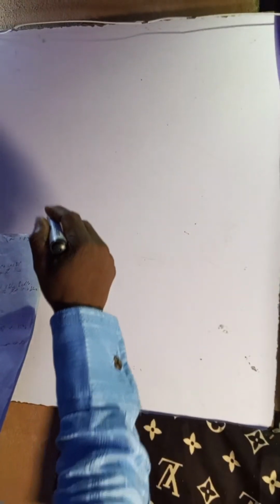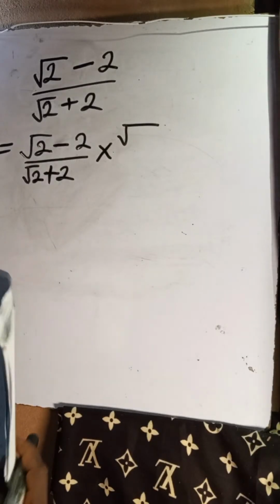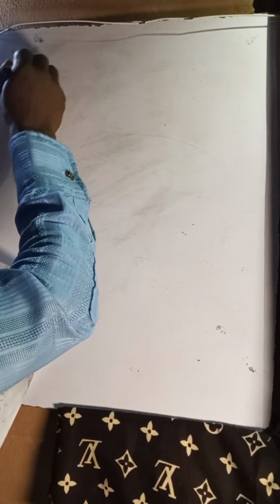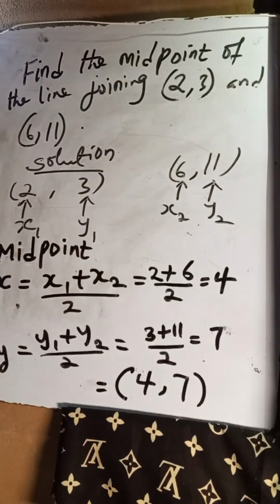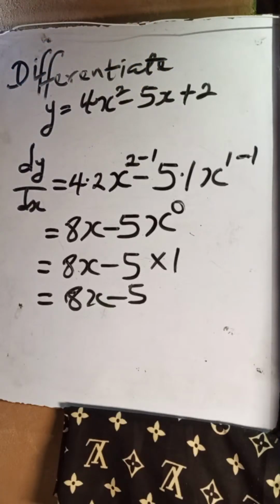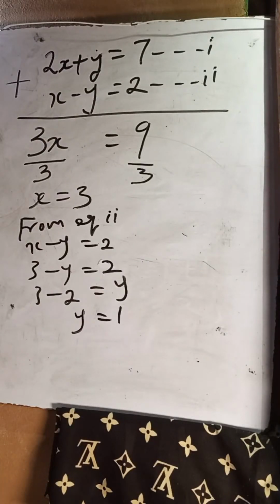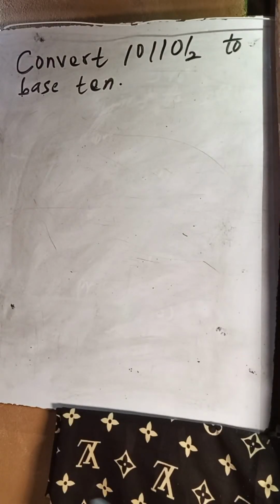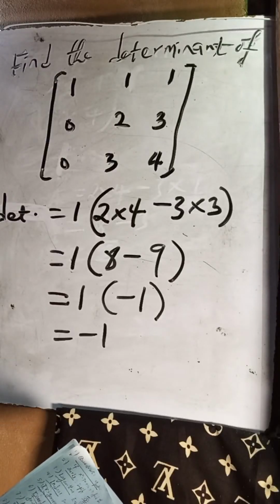Post-UTME 2026 Mathematics: The 20 Topics You Cannot Afford to Skip! (LIVE)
🎯 Preparing for your Post-UTME? This is the ONE Mathematics livestream you shouldn't miss!
In this LIVE class on AZ Science TV, we'll cover the 20 unavoidable Mathematics topics that are repeatedly tested in Post-UTME examinations across Nigerian universities, including UNIBEN, UNILAG, UI, UNN, OAU, LASU, FUTA, RSU, AAUA, DELSU, UNIZIK, and many more.
In this live class, you'll learn:
✅ Number Bases
✅ Indices and Logarithms
 ✅ Surds
✅ Quadratic Equations
✅ Simultaneous Equations
 ✅ Functions
✅ Sequences and Series
 ✅ Trigonometry
✅ Coordinate Geometry
✅ Circles
✅ Probability
✅ Statistics
✅ Matrices and Determinants
✅ Differentiation
✅ Limits
 ✅ Integration
✅ Binomial Expansion
✅ Mensuration
✅ Sets
✅ Vectors
🔥 Expect exam-standard questions, fast-solving techniques, and proven shortcuts to help you score high in your Post-UTME.